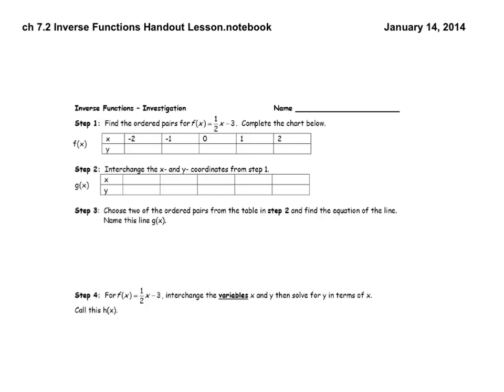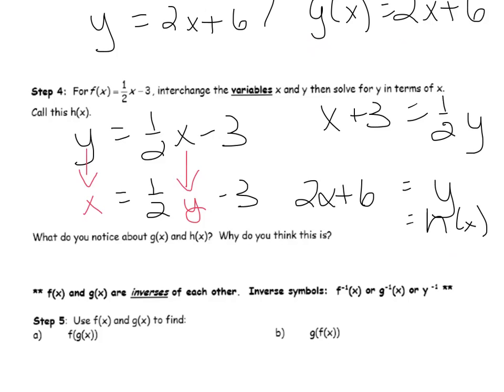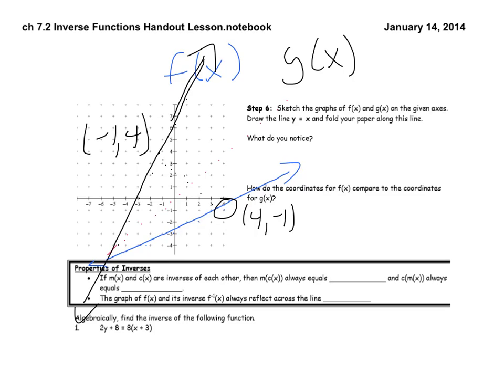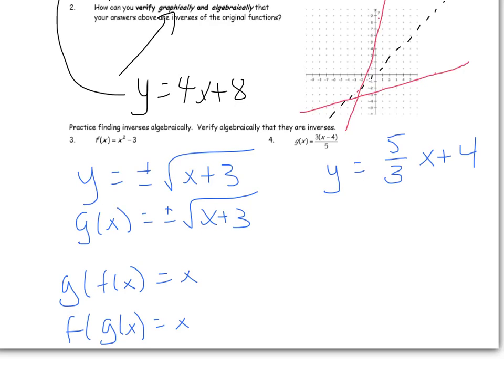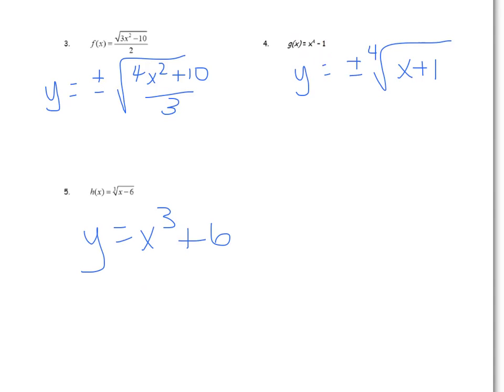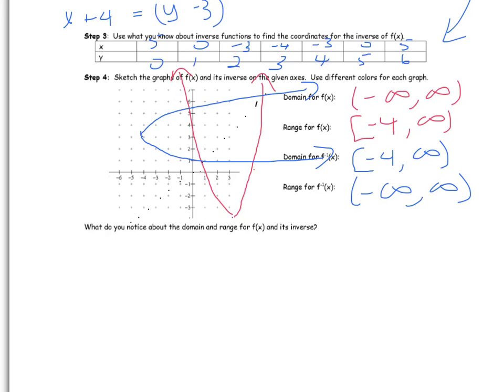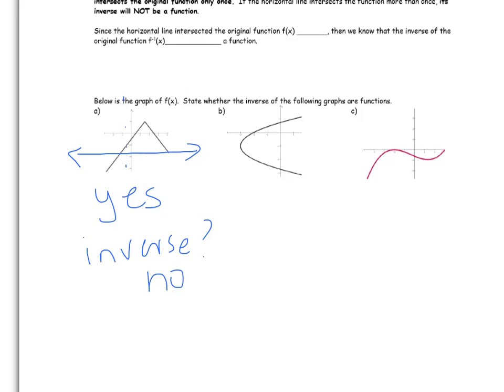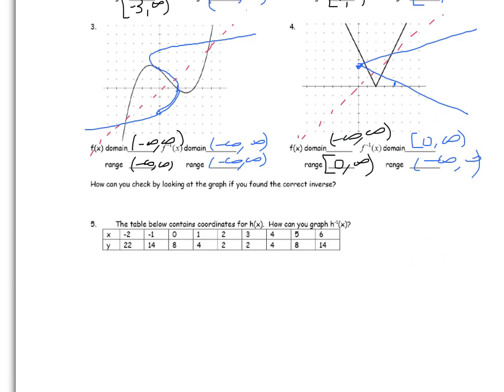Ch 7 2 Inverse Functions